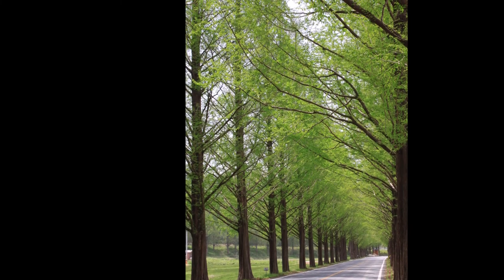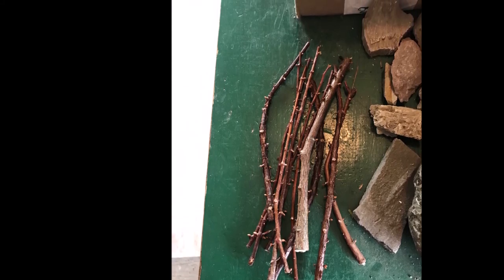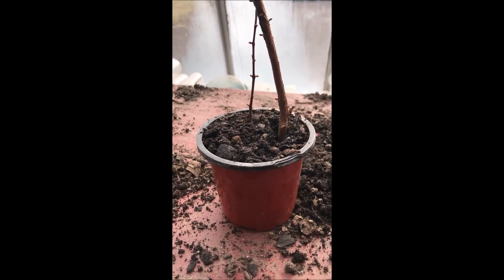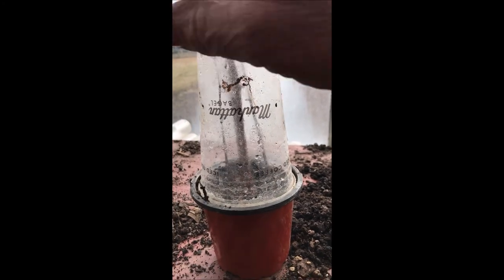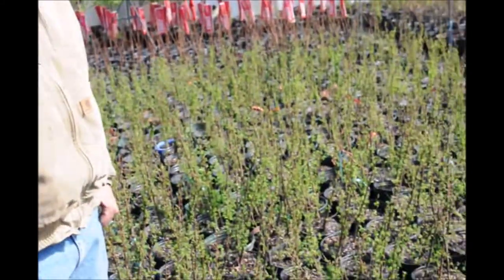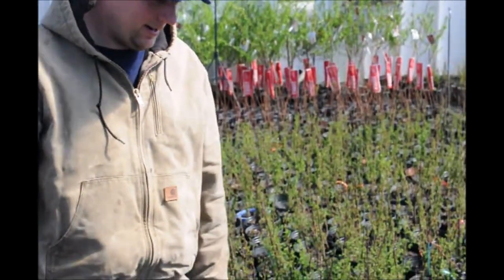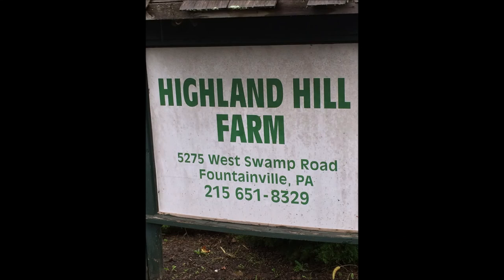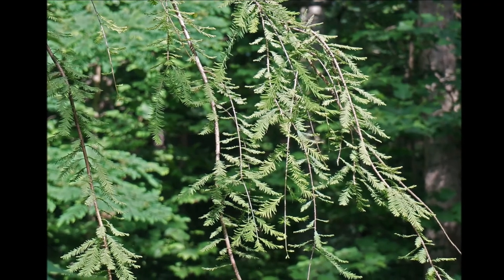Growing Your Own Dawn Redwood Trees